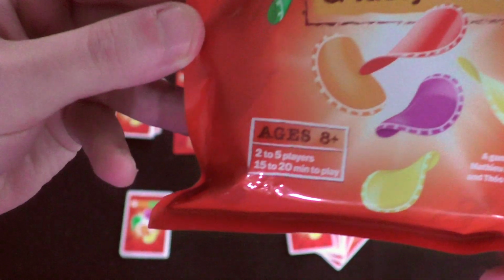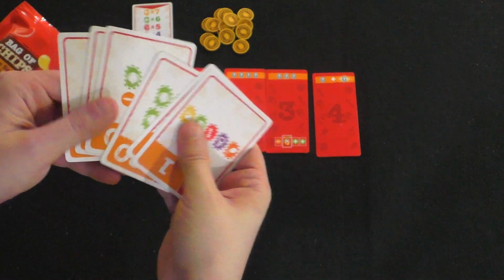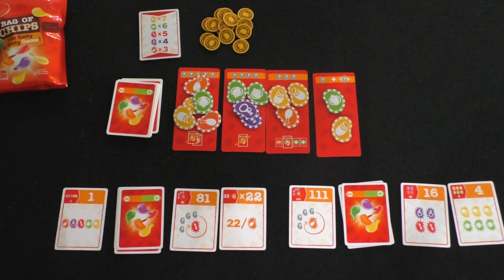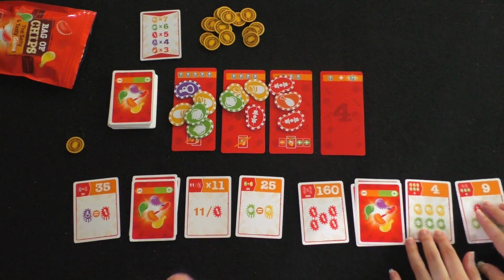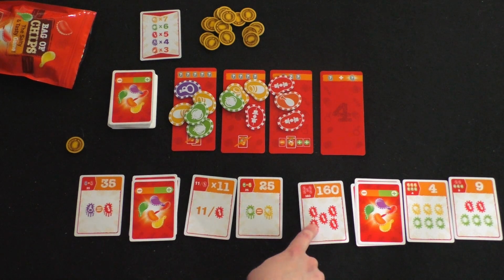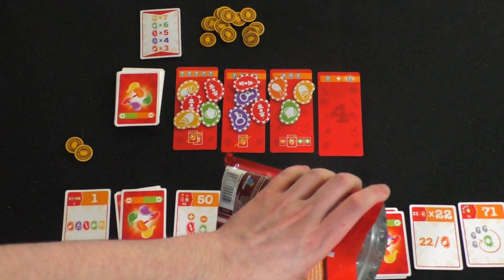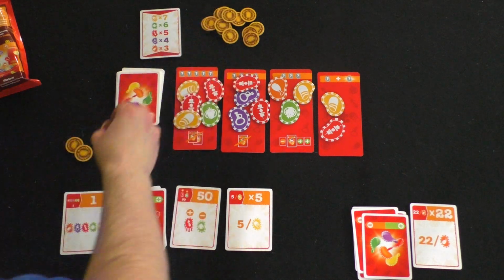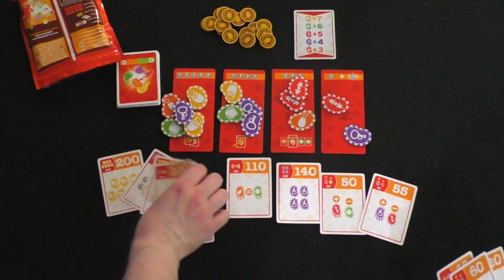DGA Plays Board Games: Bag of Chips